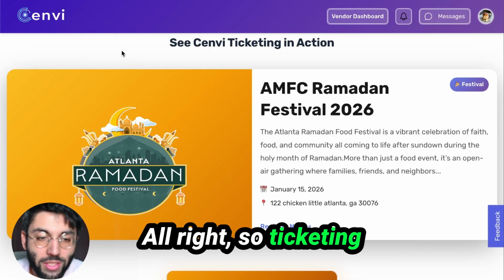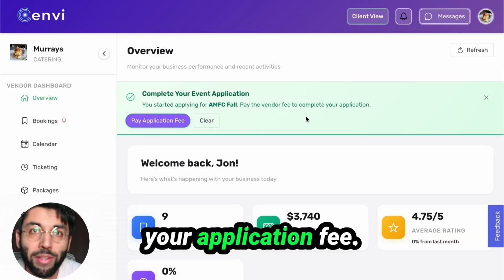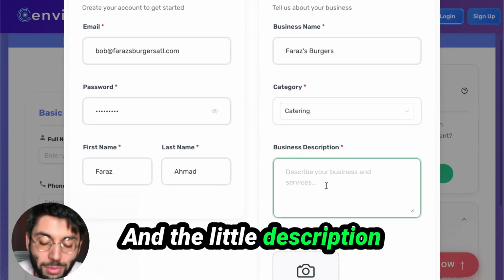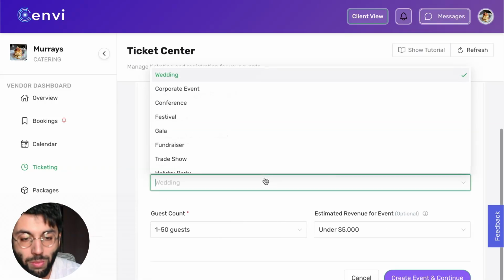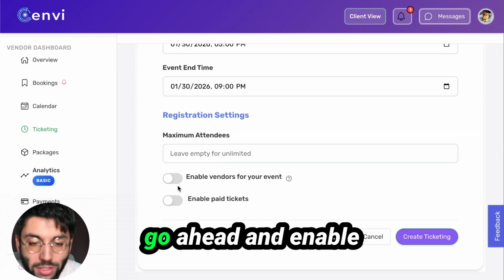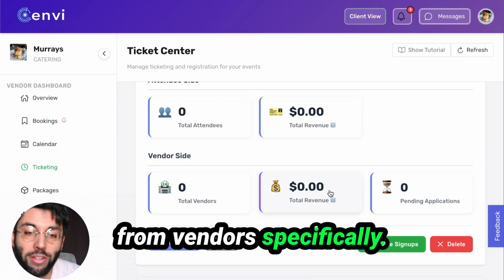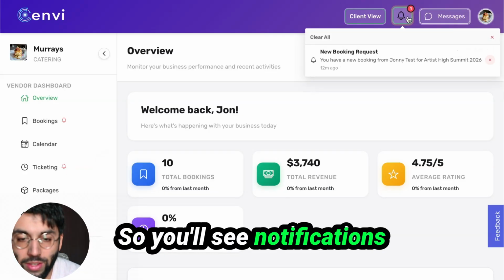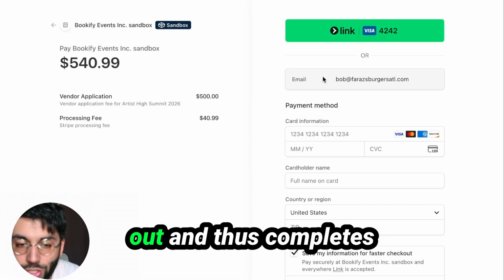How Festivals Use Cenvi to Power their Events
How Ticketing Works: Create Events, Sell Tickets, and Approve Vendors (Full Walkthrough)

This episode walks through the platform’s ticketing feature for hosts and vendors. It shows how a host can create a ticketed event page with analytics, event details (logo, description, time/date, location), ticket options, and vendor applications, using the MFC Ramadan Festival 2026 as an example. The script demonstrates the vendor flow: applying from an event landing page, creating a vendor account, completing a simple vendor application (profile picture and business description), and experiencing an approval-required setup where checkout is disabled until the host approves. It then covers creating a new ticketing event from the dashboard (Artist High Summit 2026), adding a flyer, description, branding options, address, schedule, enabling vendors, setting a vendor application fee, toggling vendor approval, and creating a paid attendee ticket (early bird at $15). The host overview page is highlighted, including revenue, attendee and vendor counts, pending applications, a QR code and link sharing, and recent signups. Registration is shown as disabled by default until the host enables signups. Finally, the host reviews and approves a pending vendor application, the vendor receives a checkout link via email, and the vendor completes checkout after adding a required phone number in their business profile before paying the application fee through Stripe.

00:00 Ticketing Overview: What Hosts Can Do (Analytics, Pages, Vendors)
00:29 Live Event Page Walkthrough: Tickets + Vendor Applications
01:09 Vendor Dashboard: Completing Your Application & Approval Flow
01:49 Creating a Vendor Account & Seeing “Awaiting Approval”
04:18 Host Setup: Create a New Ticketing Event From Scratch
04:51 Add Event Details: Branding, Location, Dates, Vendor Fees & Tickets
07:08 Event Dashboard Tour: Revenue, Signups, QR Code & Sharing Links
08:10 Go Live: Enable Registration and Preview the Public Event Page
08:59 Host Actions: Review & Approve Pending Vendor Applications
09:49 Vendor Checkout: Add Contact Info and Pay the Application Fee (Wrap-Up)